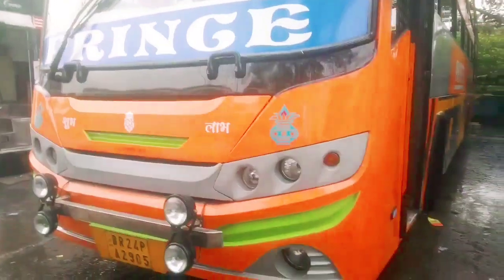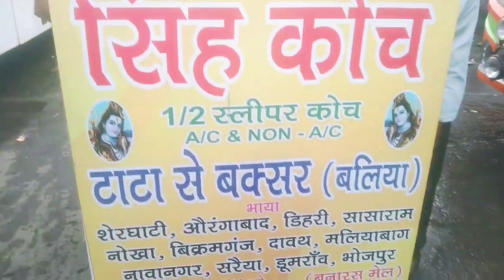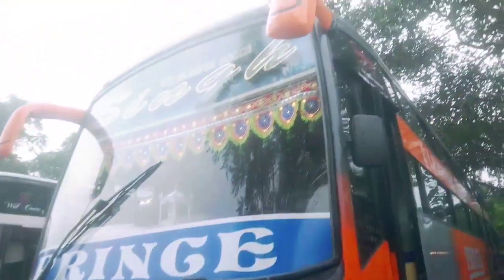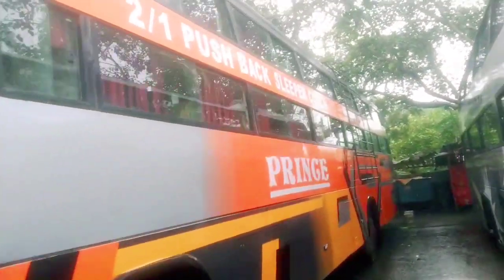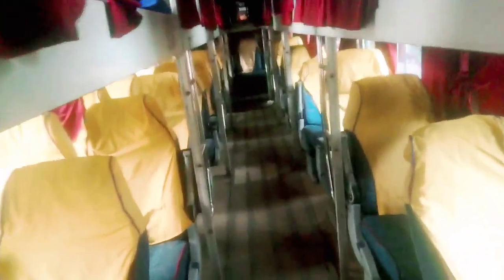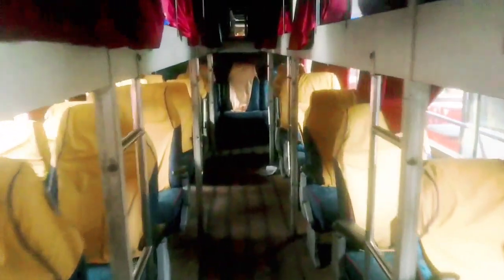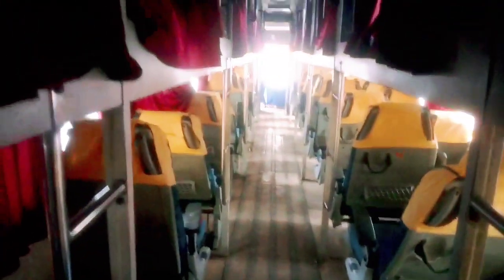New Singh Bus | Tata To Baksar | Jharkhand Jamshedpur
New Singh Bus | Tata To Baksar | Jharkhand Jamshedpurl

Jamshedpur Jharkhand
New Singh Bus
Tata bus stand
Mango bus stand
Tata Nagar Bus Stand
Jamshedpur City
Jharkhand Vlog
Sufiyaan Vlogs
Bus Stand Vlogs
Bus Review
Mango bridge Jamshedpur
Second hand bus in Jharkhand
Tata truck Jamshedpur
Trampoline park in Jamshedpur
Jamshedpur road trip
Jharkhand news
Bus Stand Jharkhand